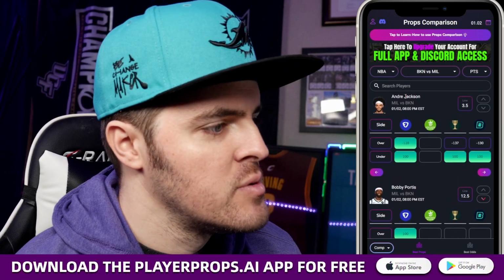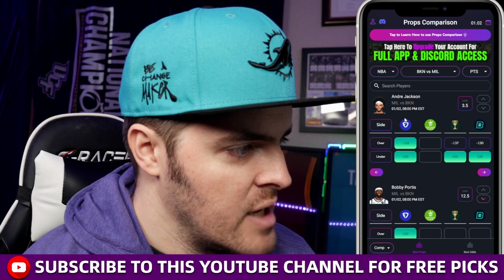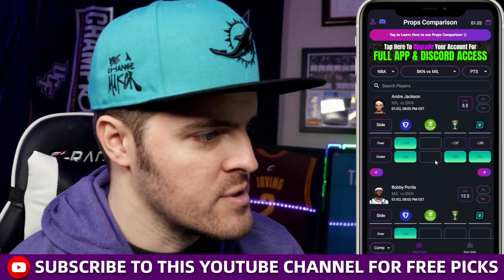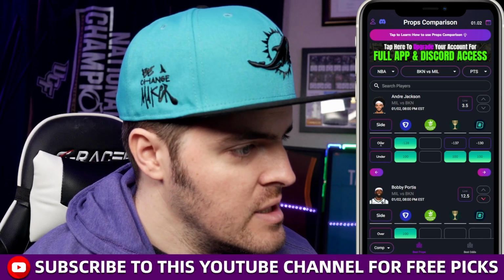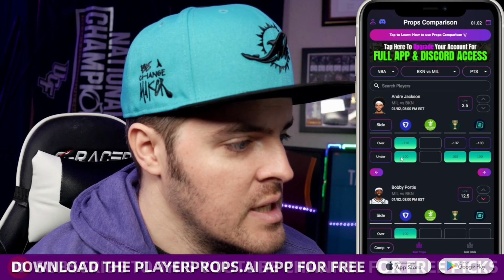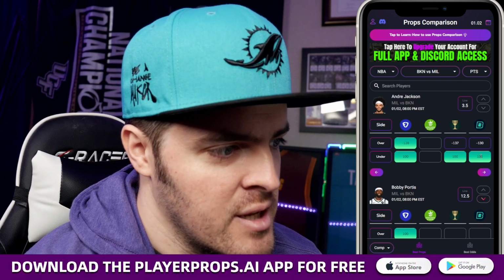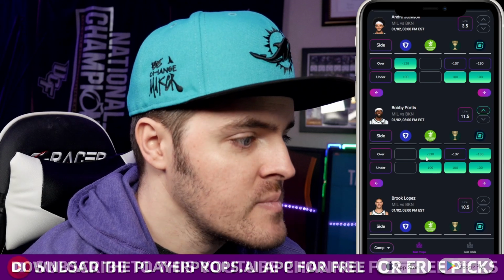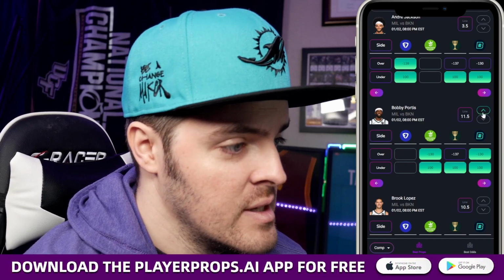How To Use Player Props Comparison Tool on PlayerProps.ai